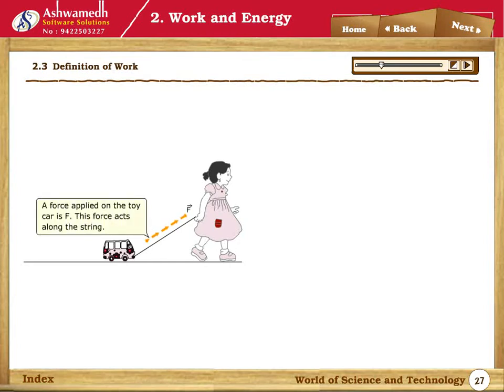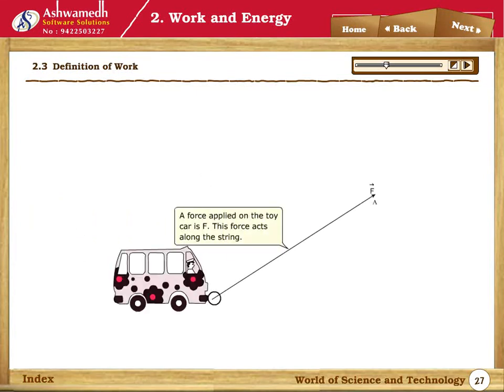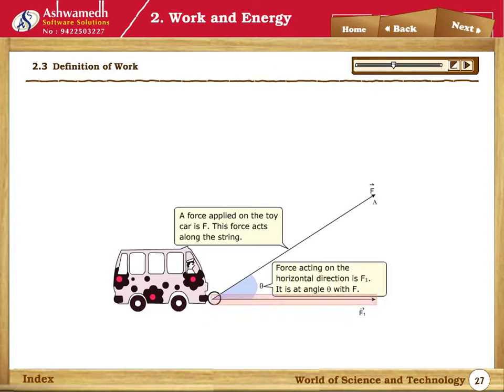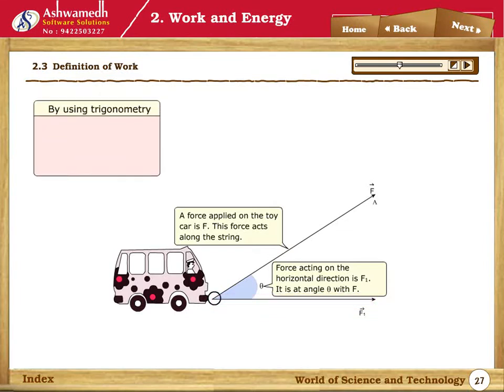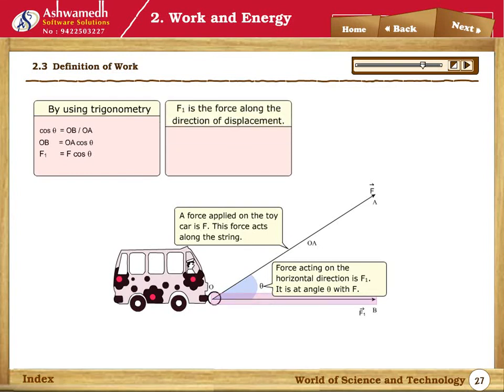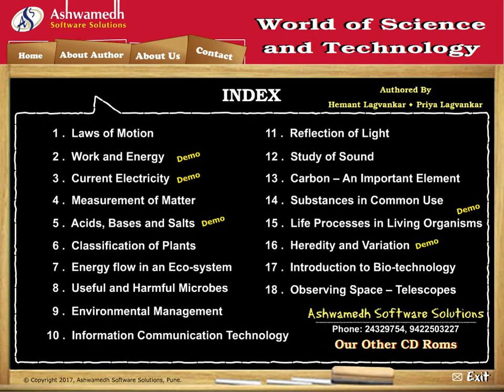World of Science and technology Std 9th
1. Laws of Motion
2. Work and Energy
3. Current Electricity
4. Measurement of Matter
5. Acids, Bases and Salts
6. Classification of Plants
7. Energy flow in an Eco-system
8. Useful and Harmful Microbes
9. Environmental Management
10. Information Communication Technology
11. Reflection of Light
12. Study of Sound
13. Carbon – An Important Element
14. Substances in Common Use
15. Life Processes in Living Organisms
16. Heredity and Variation
17. Introduction to Bio-technology
18. Observing Space – Telescopes